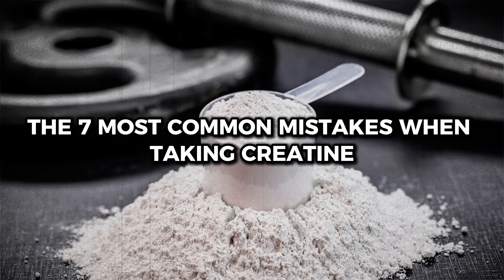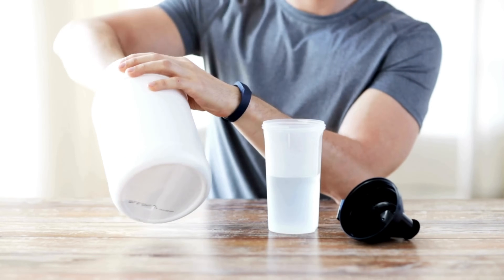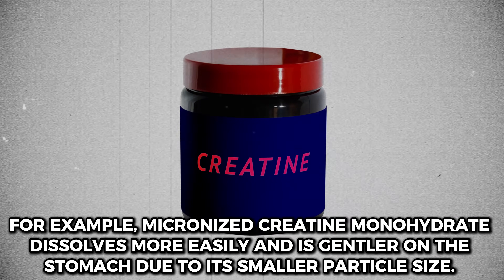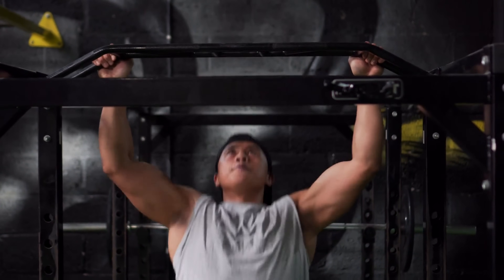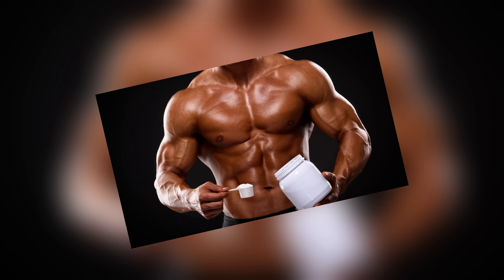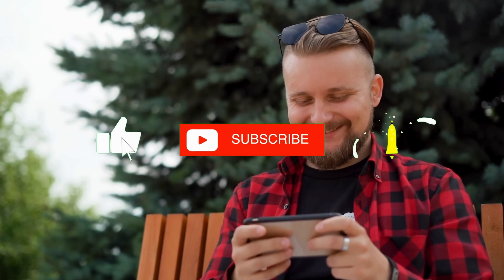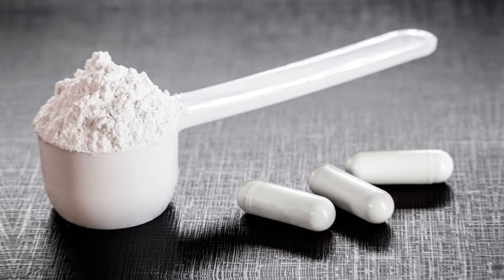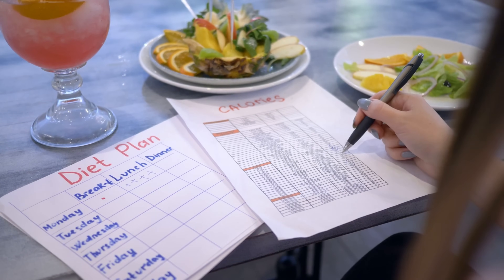7 WORST Mistakes you Should NEVER MAKE when Taking CREATINE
Did you know that making mistakes with creatine can hurt your results and even your health? In this video, we’ll explore the **7 worst mistakes** you might be making when using creatine and how to avoid them to maximize your benefits!

🔍 What You'll Learn:
1. Inadequate Mixing**: How to ensure your creatine is fully dissolved.
2. Taking Only on Workout Days**: Why you should consume creatine every day.
3. Dry Scooping The dangers of taking creatine in dry powder form without mixing.
4. Loading Phases: What you need to know about this controversial practice.
5. Mixing Caffeine and Creatine: Myths and truths about this combination.
6. Not Tracking Progress: The importance of monitoring and adjusting your usage.
7. Not Considering Individual Training: How to tailor creatine use to your training program.

💡 Bonus Tips:Discover how the temperature of liquids can affect creatine dissolution and learn how to avoid gastrointestinal issues.

📈 **Follow our channel** for more tips, tricks, and advice on optimizing your workouts and supplements.